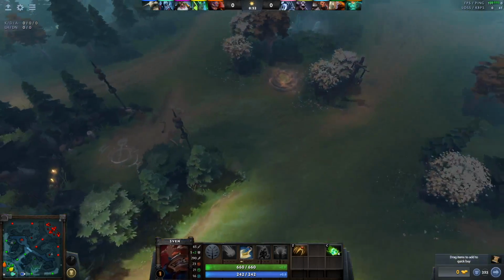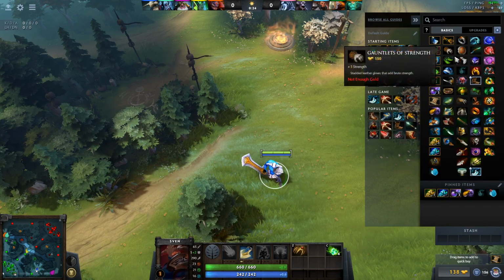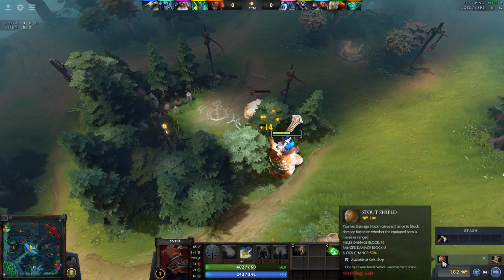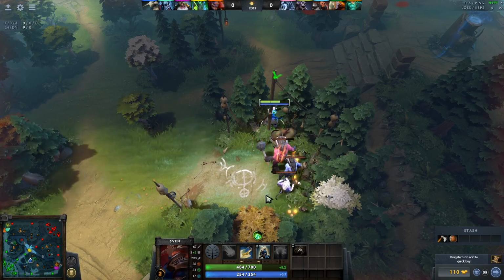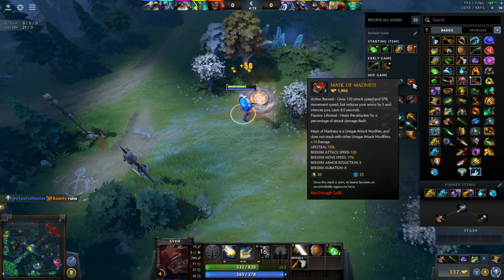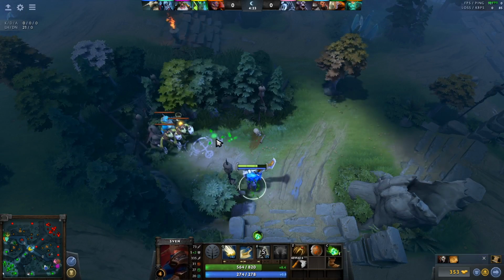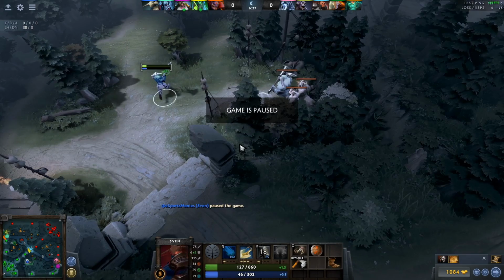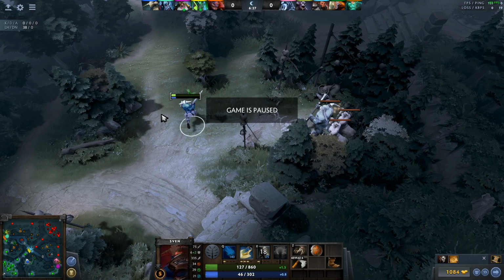How to Jungle Sven in Patch 7.04 : DotA 2 Guides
250GB Samsung 850 EVO
4 TB Western Digital Blue HDD